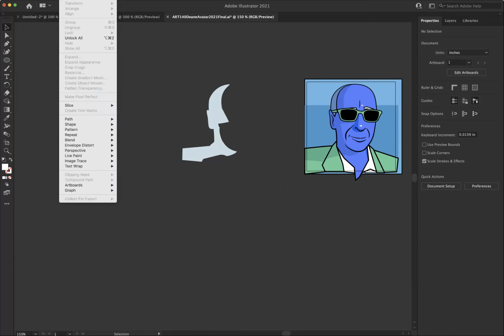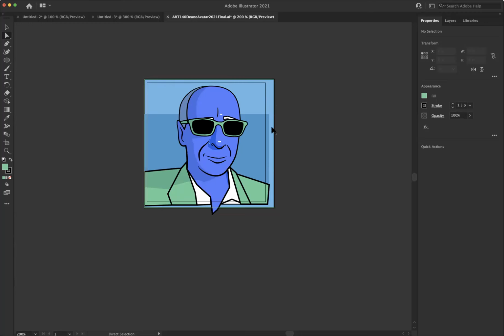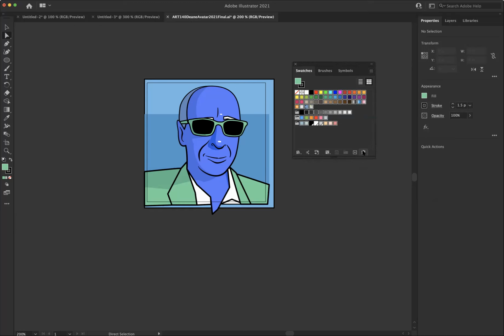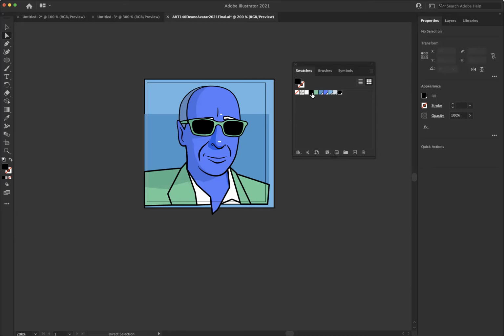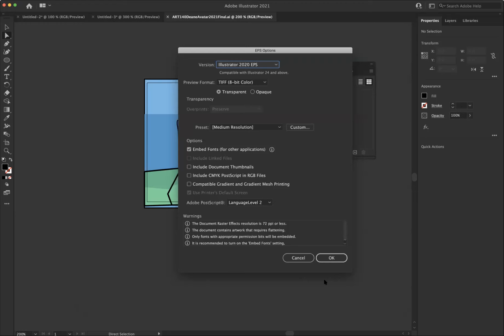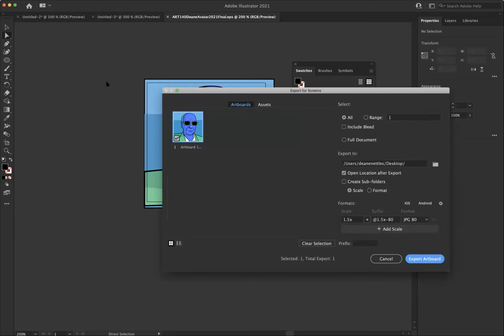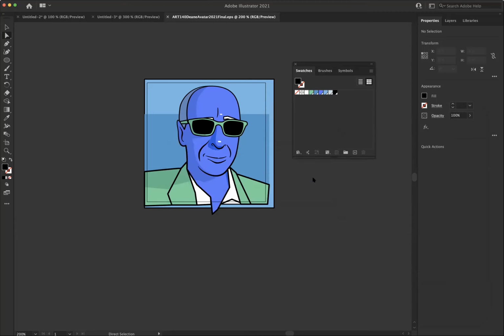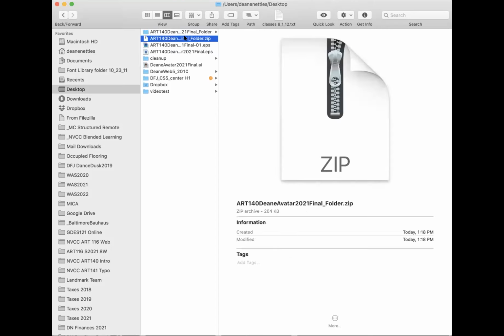Avatar Final File Submission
Here are the instructions for final file submission; check the size, check the color space, remove extra color swatches, convert the color swatches to Global Color, then save as .ai, save as .eps, export as .jpg, and File - Package. Once packaged, include the .ai, .eps and the .jpg in the package, compress, and submit.